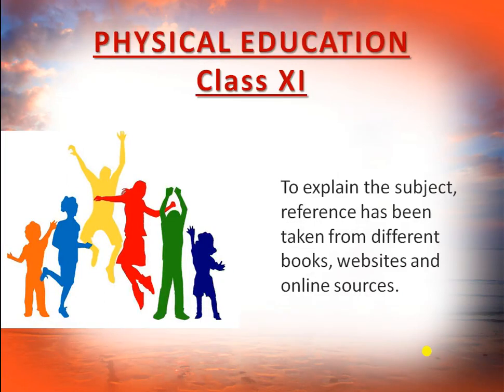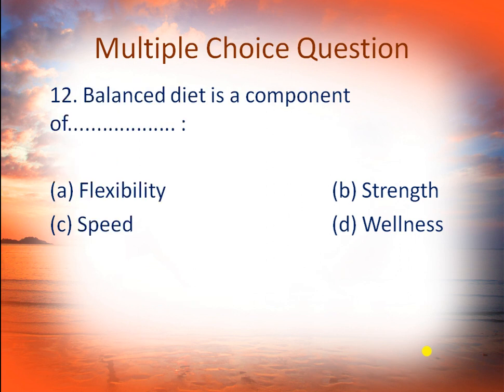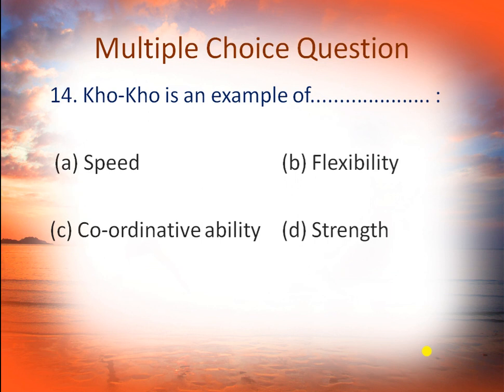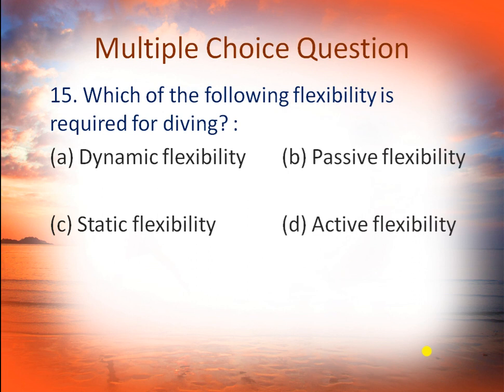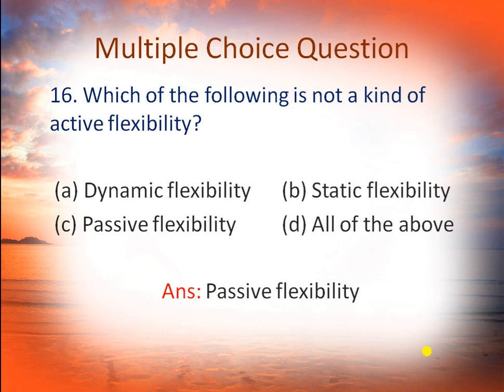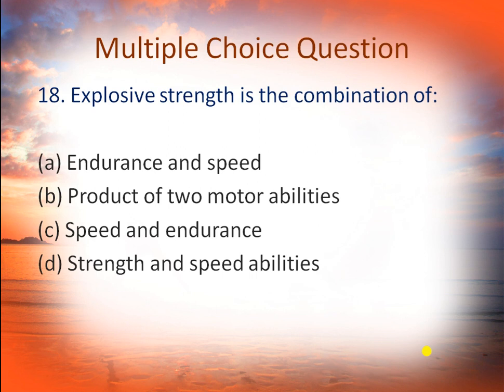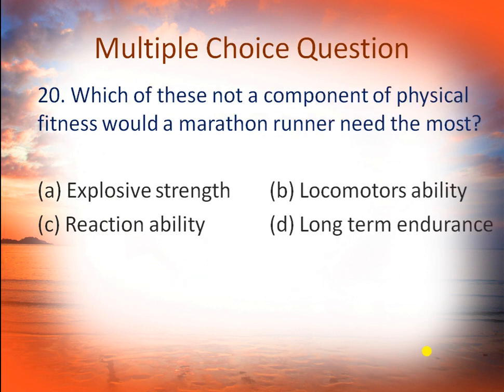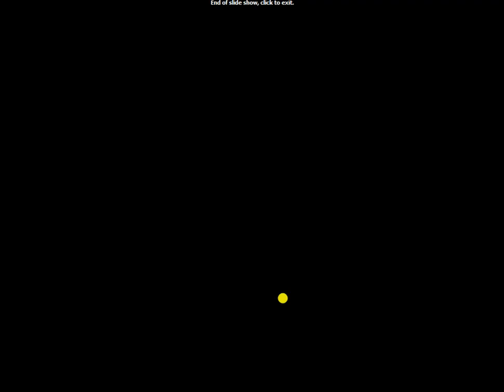CLASS XI - PHYSICAL EDUCATION - TOPIC - MCQ's UNIT 3 - PART 2